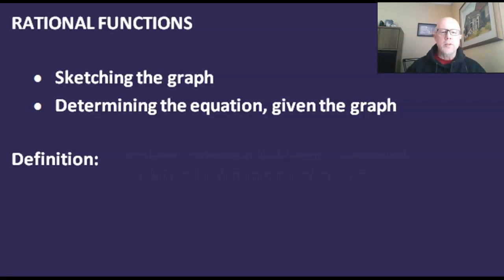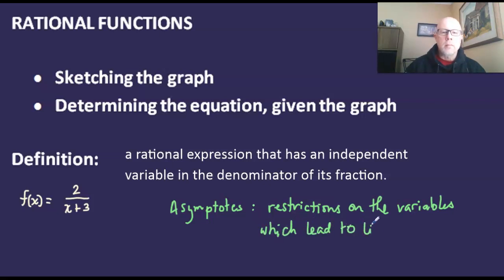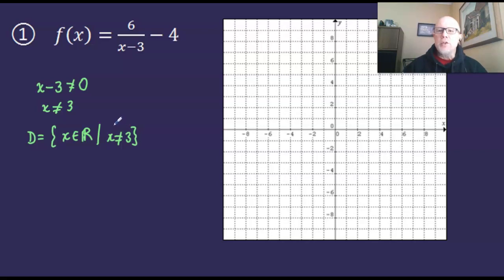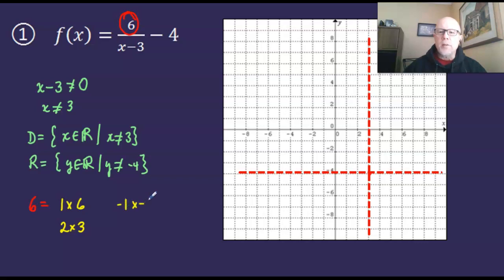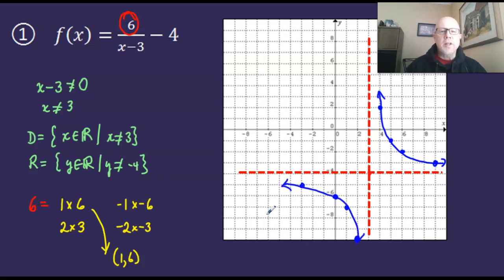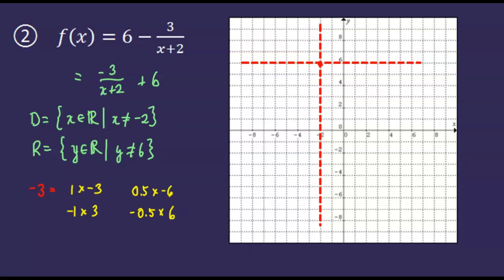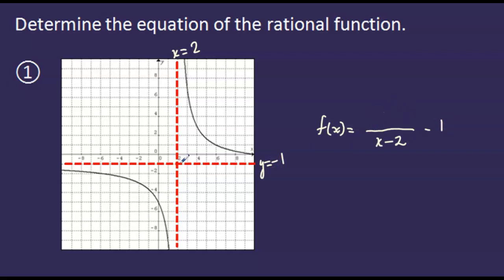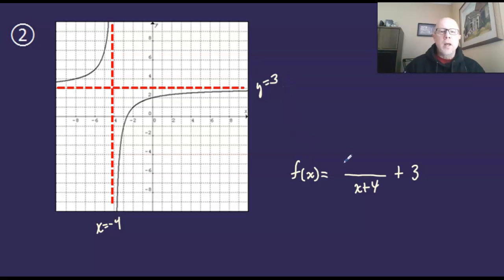Sketching Rational Functions